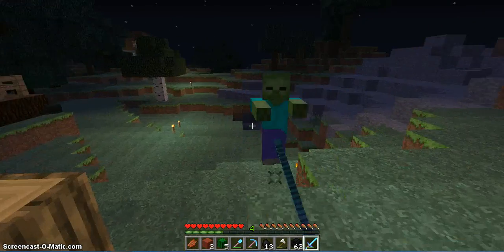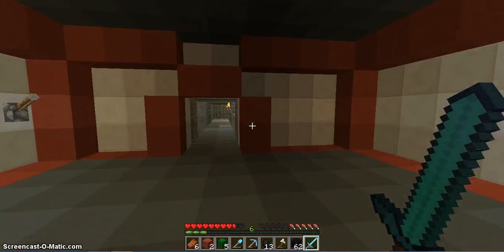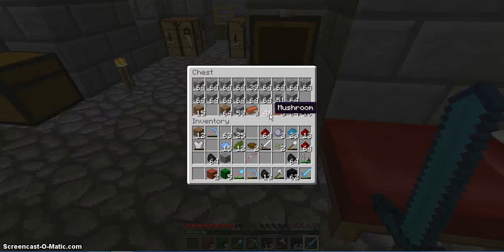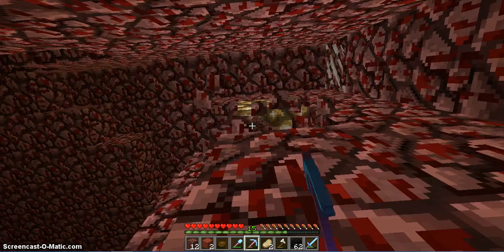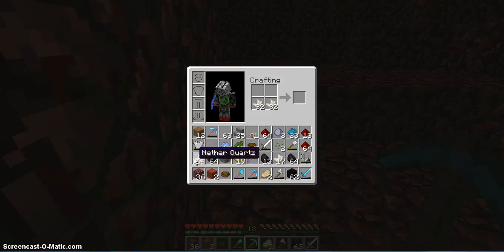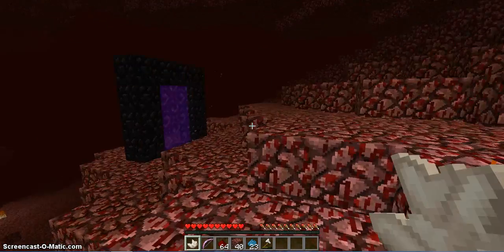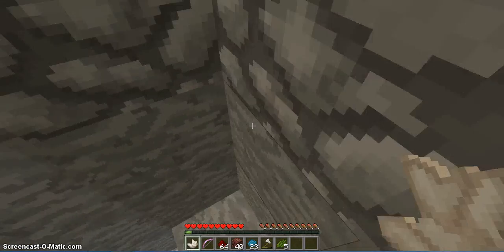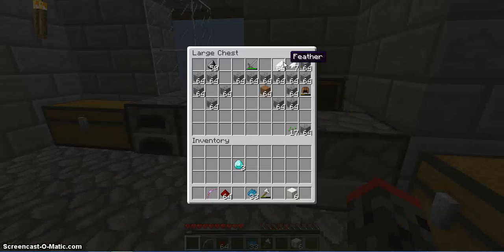Aragon Plays Minecraft Ep 77/Burning In Hell